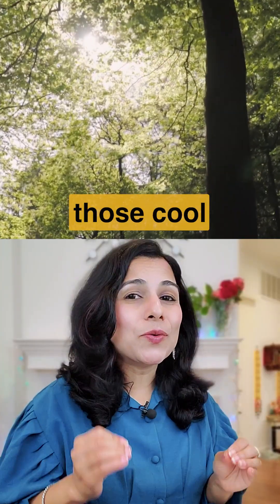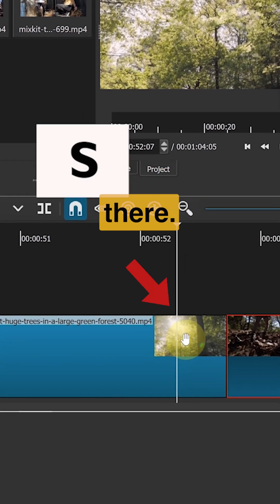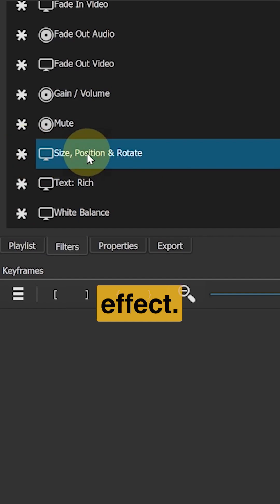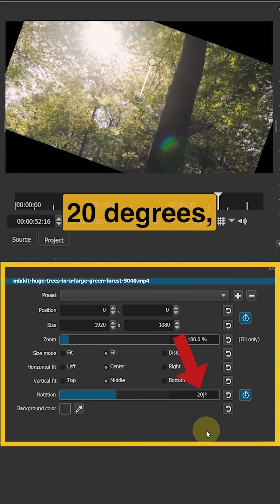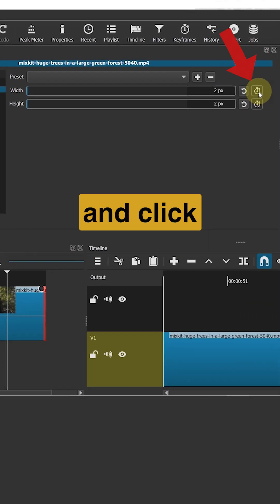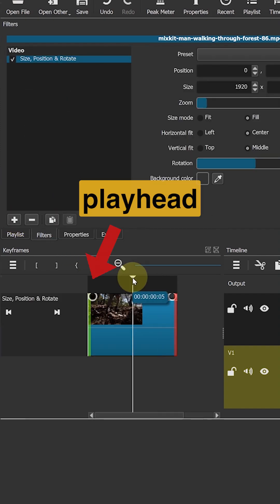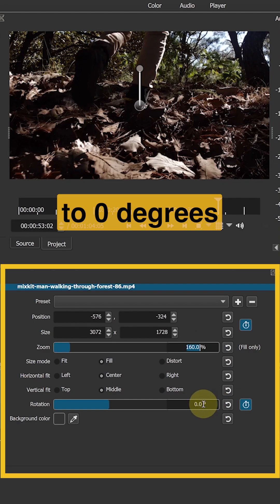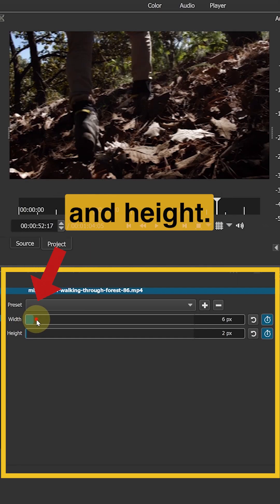Cool Spin Transition in Shotcut (Easy Tutorial!)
Ever wondered how to create those smooth spin transitions in your videos? In this quick tutorial, I’ll show you step by step how to make a professional-looking spin transition in Shotcut — completely free and beginner-friendly!

Whether you’re editing for YouTube Shorts, Instagram Reels, or TikTok, this transition will make your videos look polished and engaging.

📌 In this video, you’ll learn:

How to split clips and set up the transition

Using Size, Position, and Rotate in Shotcut

Adding blur for a smooth effect

Keyframing rotation and zoom for a seamless spin

By the end, you’ll be able to add this effect to any project and take your edits to the next level.